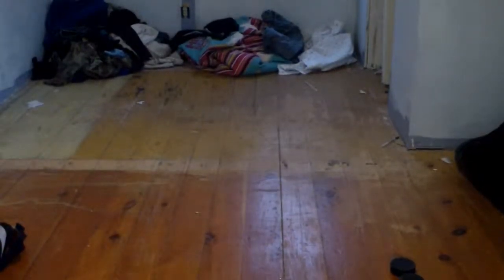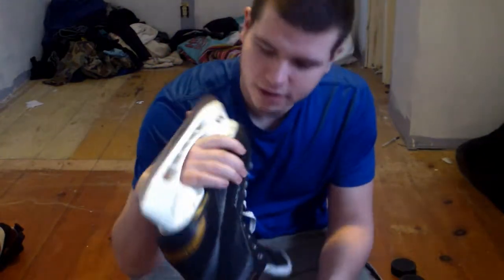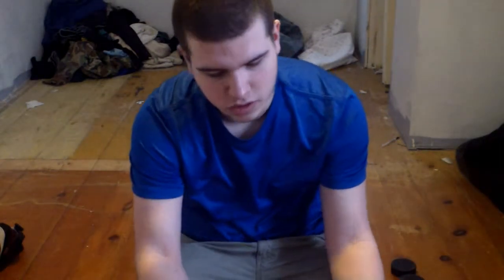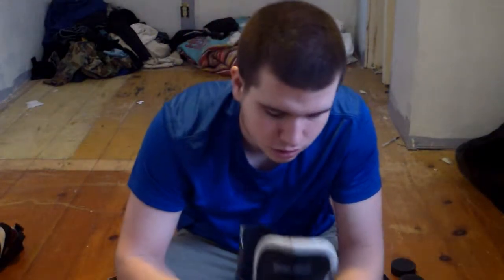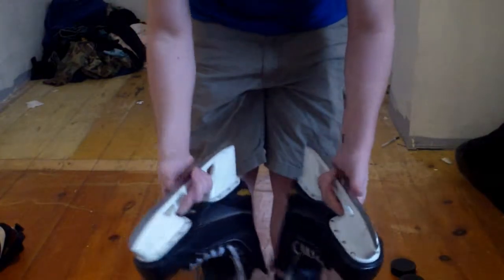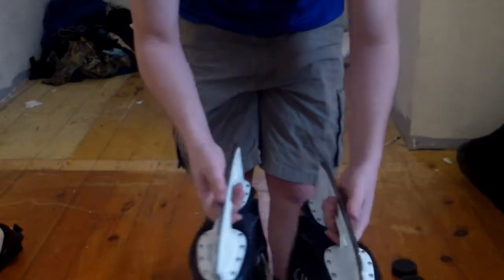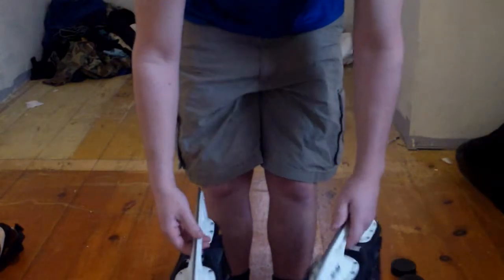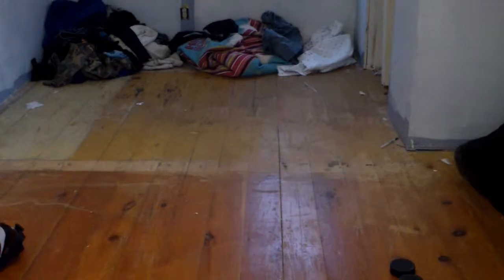Bauer Supreme One20 Player Skates Review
This is a review on the Bauer Supreme One20 Player Skates, Which I own.